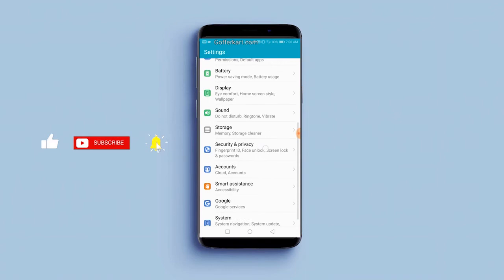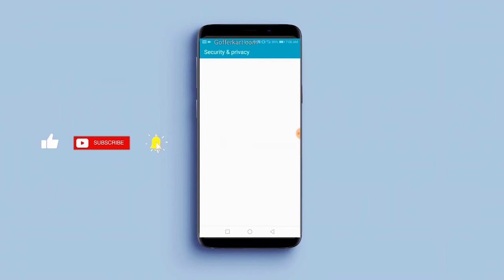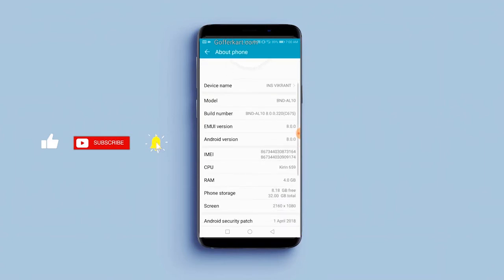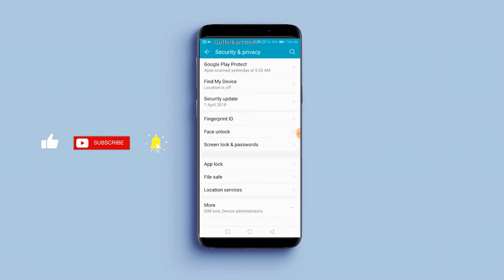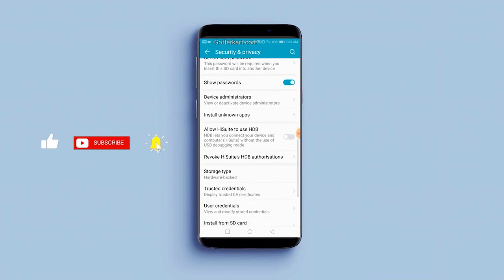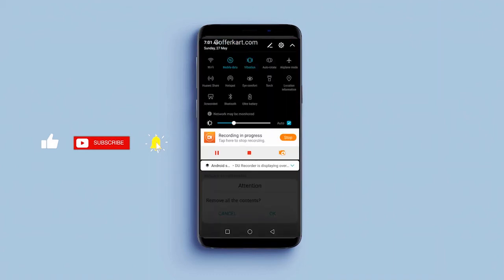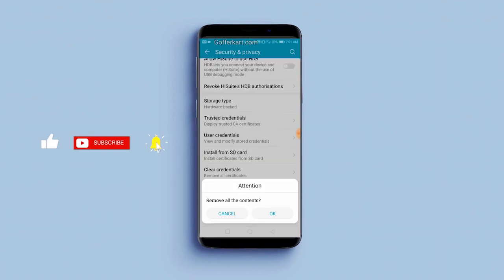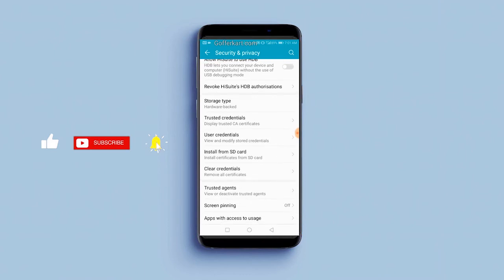Resolved How to Remove Network May Be Monitor in Android Mobile Phone In English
How to Remove  Network May Be Monitor  in Android Mobile Phone In English

1. Website development.
2. WordPress related issues and tutorials.
3. Elementor related issues and tutorials.
4. Hosting related help.
5. Website troubleshoot.
6. Website tips and tricks.